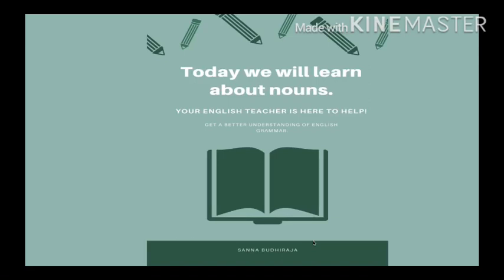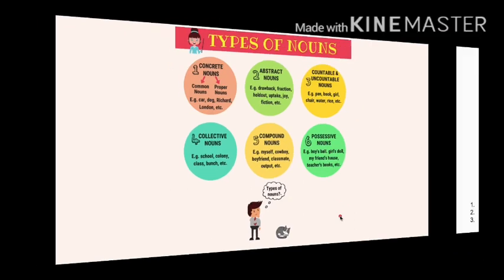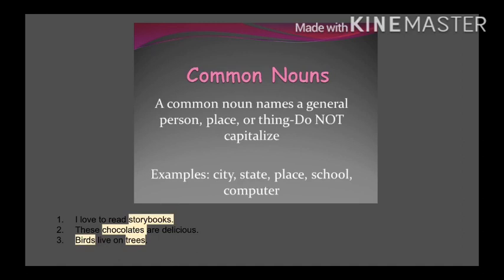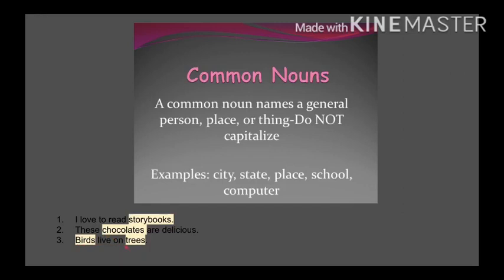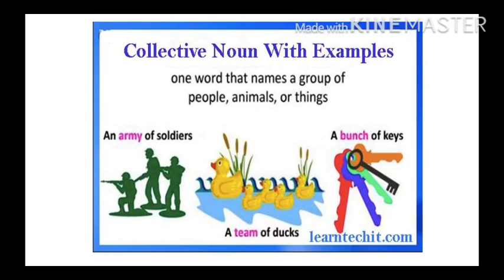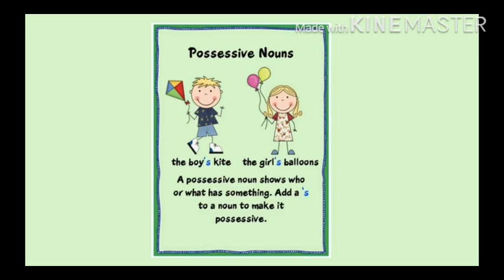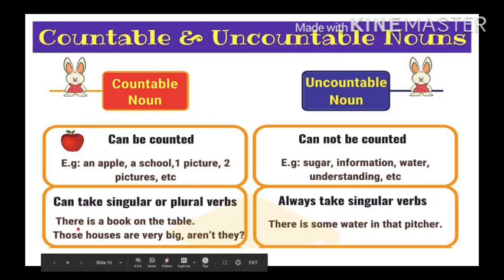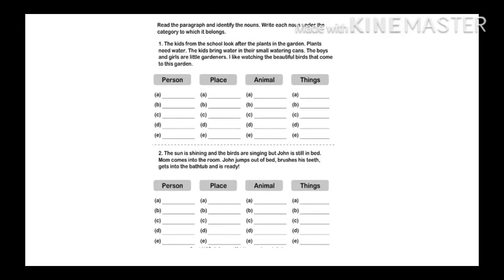English class 6,chapter 2 video 3/4